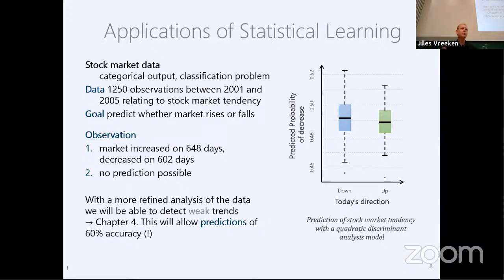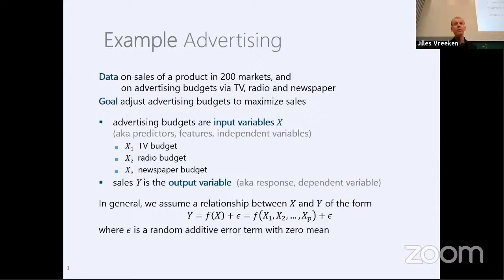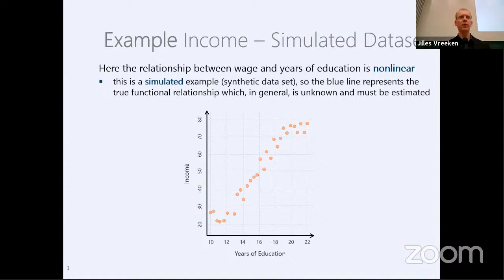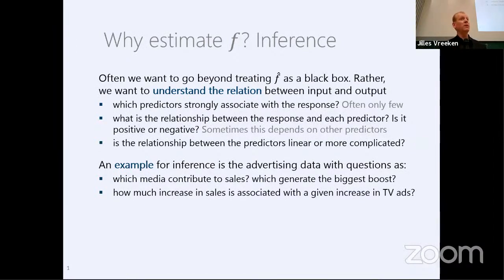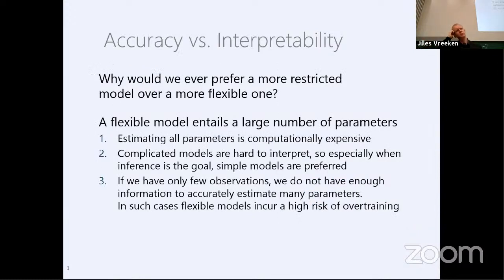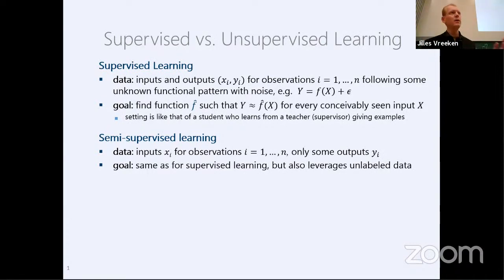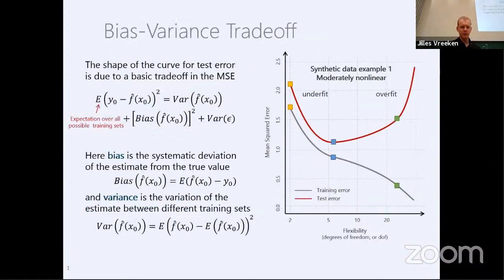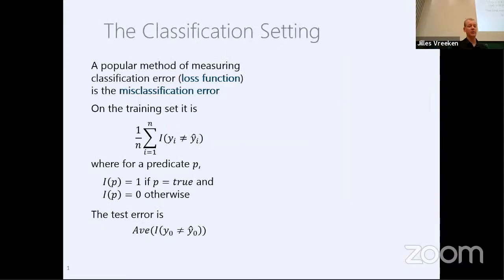EML21 - Lecture 1 - Introduction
In the first lecture of EML'21 we give a quick overview of the three main topics we'll discuss throughout the course, after which we'll how to measure success in prediction, how this relates to overfitting, and how that is related to the bias-variance trade-off.